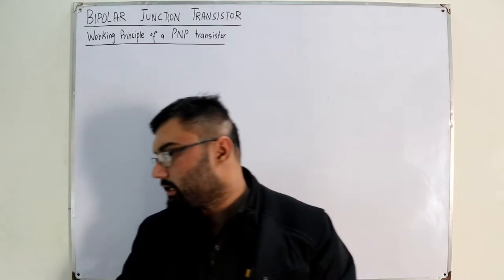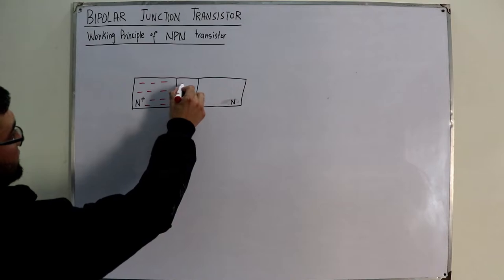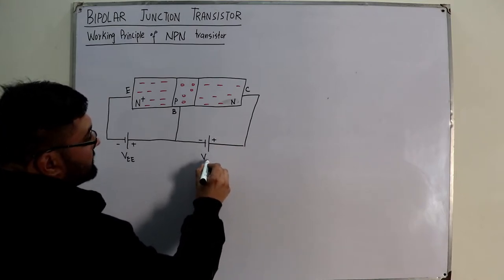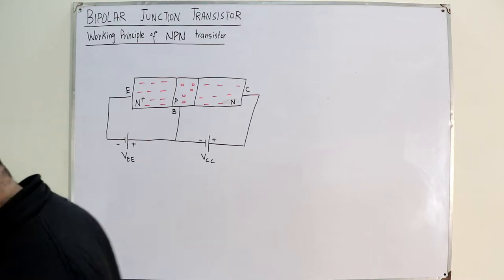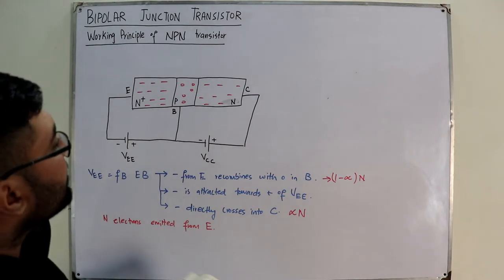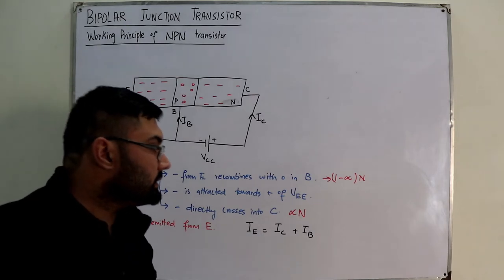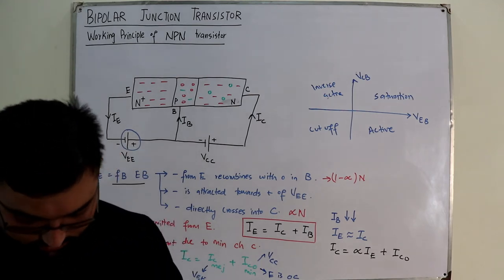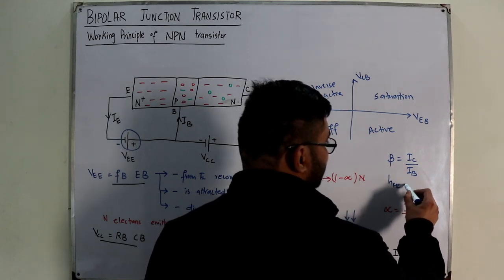Working of an NPN transistor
Lecture 51